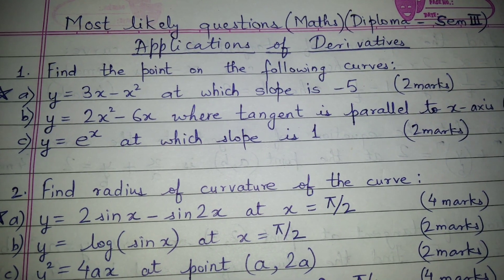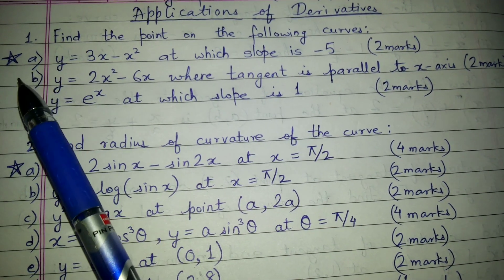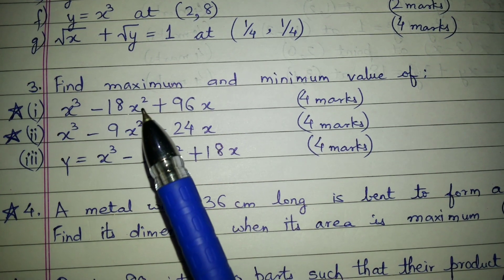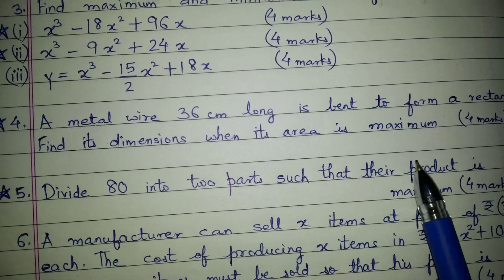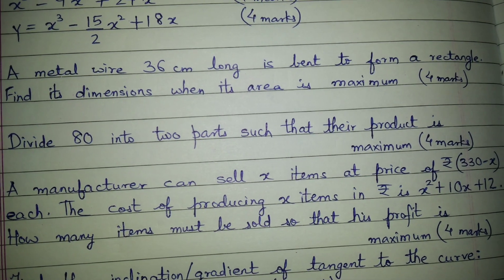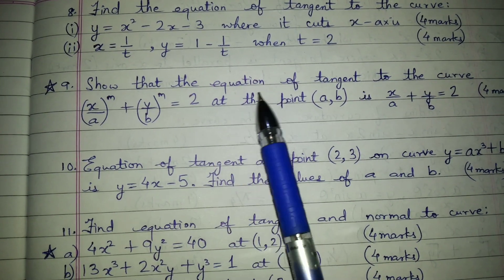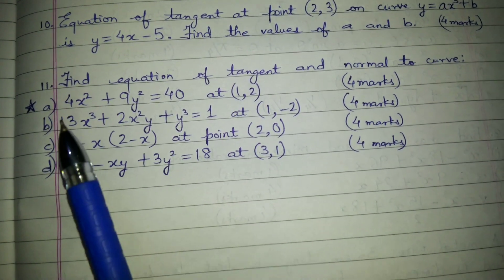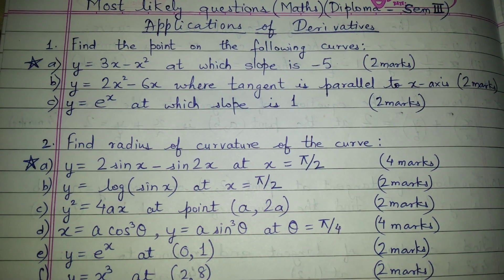Diploma Sem III - Maths (Most likely questions) Chapter: Applications of Derivatives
Diploma Sem III - Maths (Most likely questions)

6k views - viral video